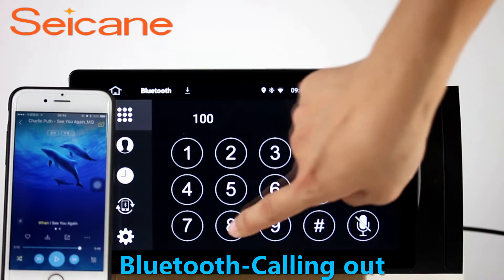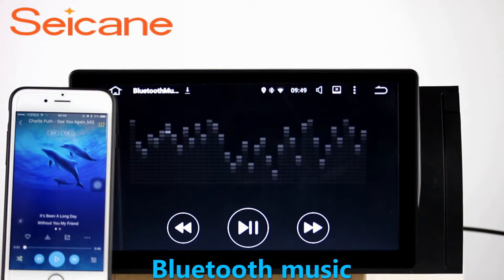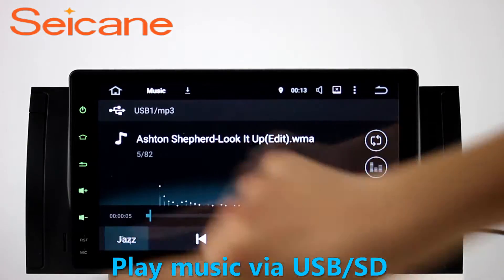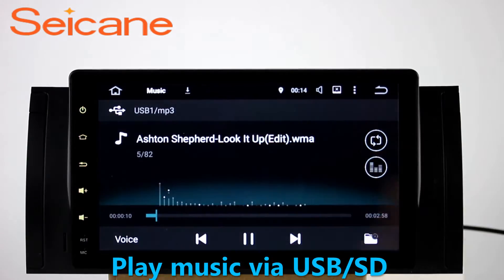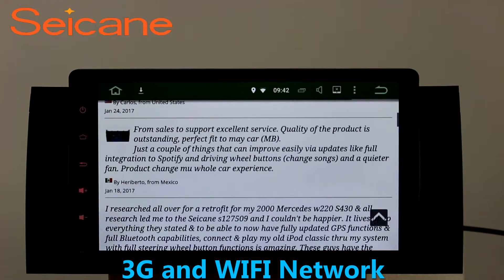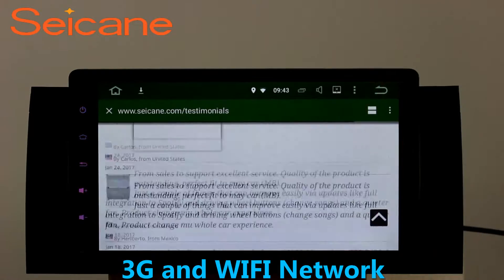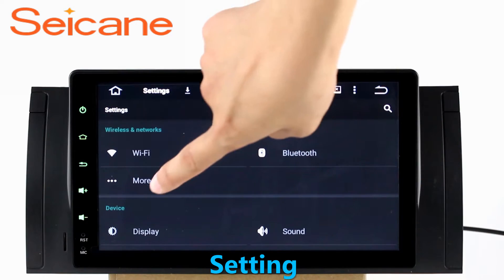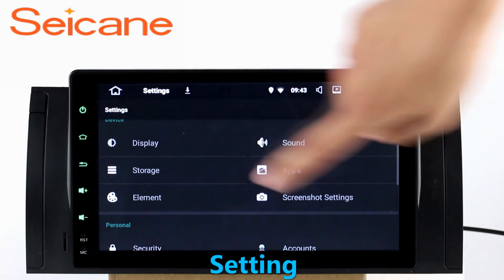Quad core 1996-2003 BMW 5 Series Multi-touch Screen stereo upgrade with 1080P Video Digital TV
Intelligent Quad core 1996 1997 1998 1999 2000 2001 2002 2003 BMW 5 Series Multi-touch Screen stereo upgrade with 1080P Video Digital TV. More about installation and wiring diagram Radio Tuner: Built-in with strong digital FM/AM radio tuner, this car A/V system features searching radio channels automatically, manually and storing them in the process. RDS is also supported. Send a picture of your car's dashboard with the year and model enclosed to our now, and our pre-sale service team will check if this system work with your car. Wish you like it.